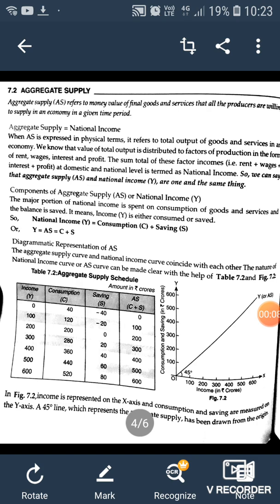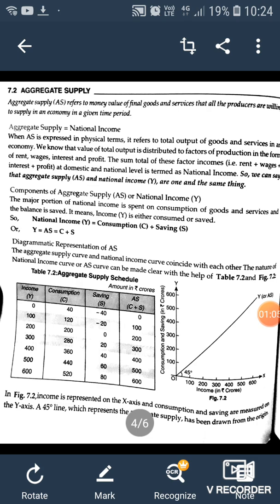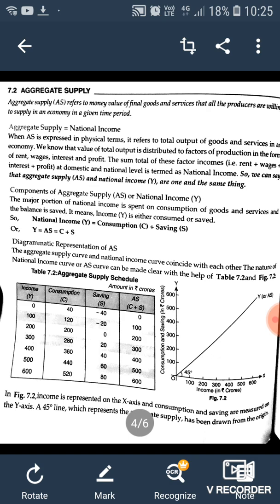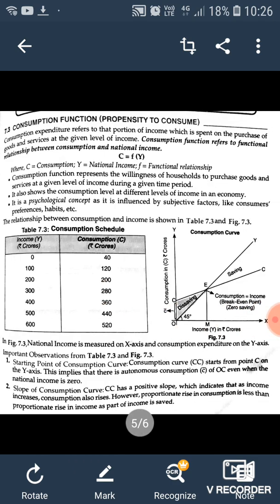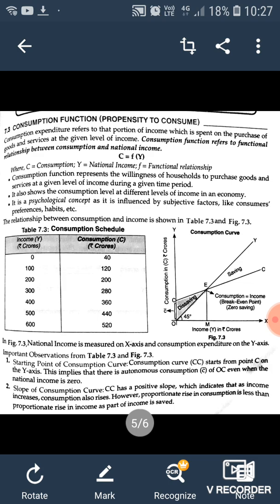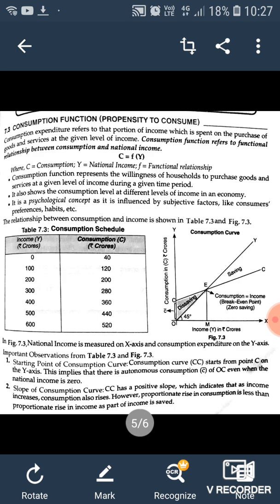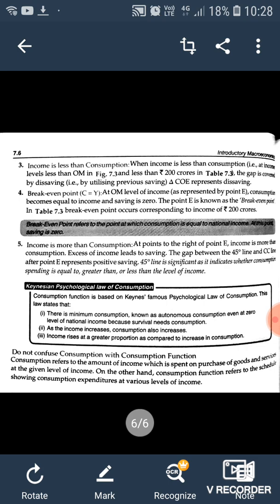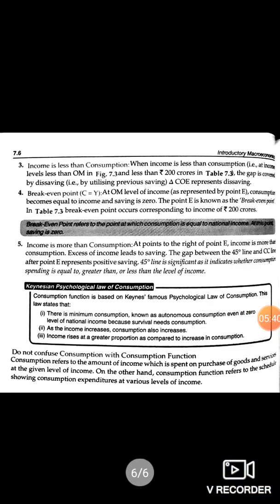Aggregate supply and its components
Ch-7
Aggregate Demand and related concepts